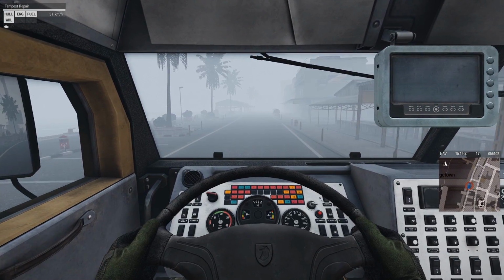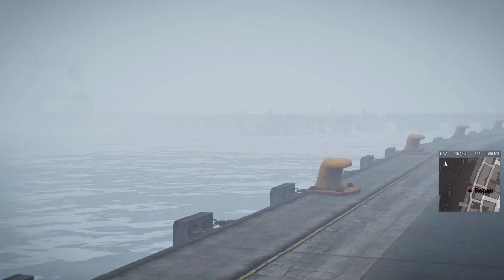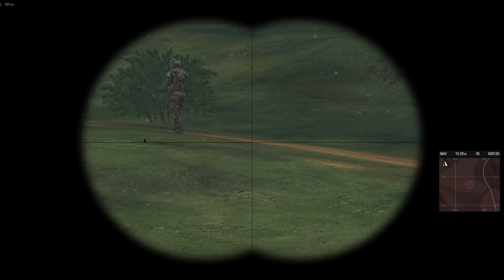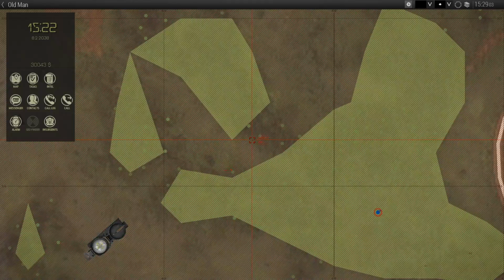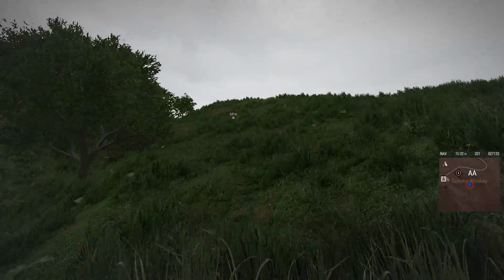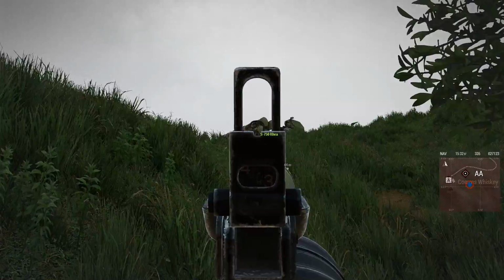Arma 3 Old Man Gameplay | It's Time To Pick Off Some CSAT Forces | Ep 13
Arma 3 Old Man Gameplay is coming your way as I am going to play through the new mini-campaign that Bohemia Interactive has put out recently for Arma 3 Apex DLC.

In Arma III old man, we play in an open world scenario as a guy named Santiago or "The Legionnaire" which stems from his time in the French Foreign Legion. We will have a series of missions that we will need to complete in each episode as we expand the story and take on CSAT while we work civilians and guerrillas during a sickness on the island of Tanoa.

For this mission, I will be working my way to a CSAT island that holds some AA positions and because of that, I'll be fighting to get there. Maybe its because of old age or something but I'll likely forget some things along the way that will be crucial for me to pull this off. Though I'll admit, I'm somewhat surprised I was able to pull off being so outnumbered in this episode. Enjoy this episode of Arma 3 Old Man Gameplay | It's Time To Pick Off Some CSAT Forces | Ep 13

Here are some current and past series that have been featured on this channel:
》Denotes current series at the time of the video